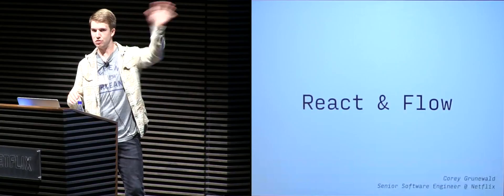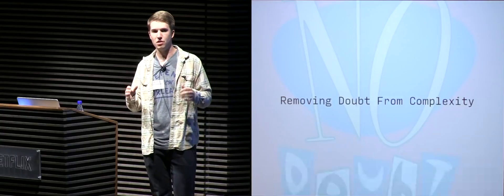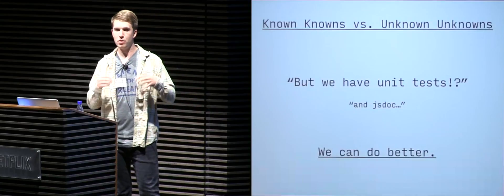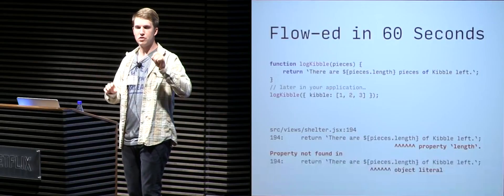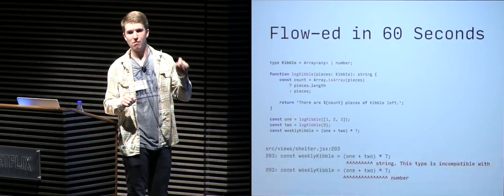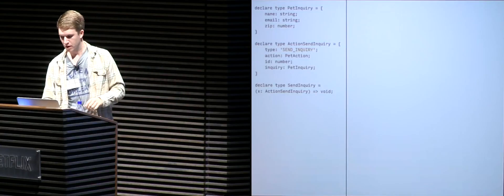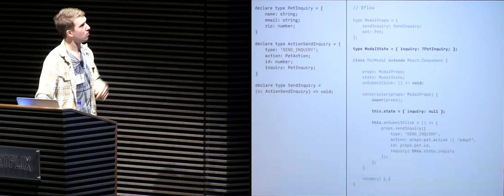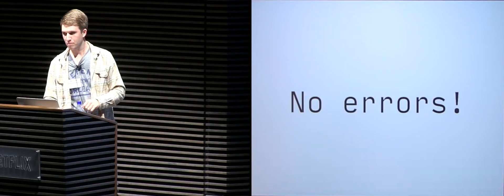React and Flow with Corey Grunewald